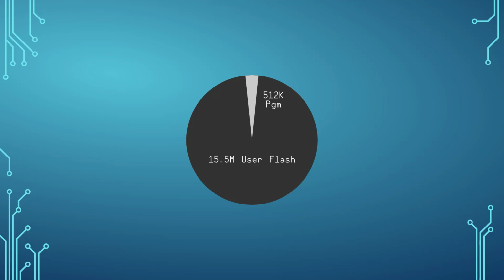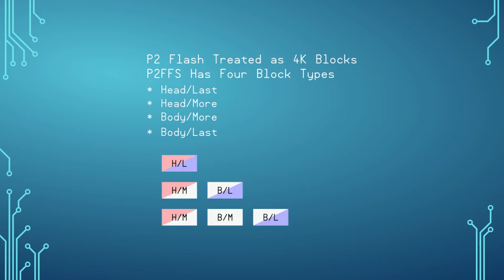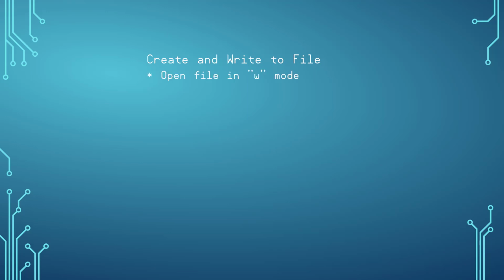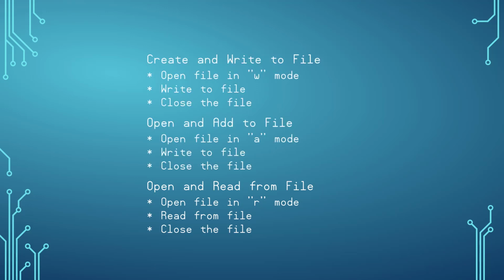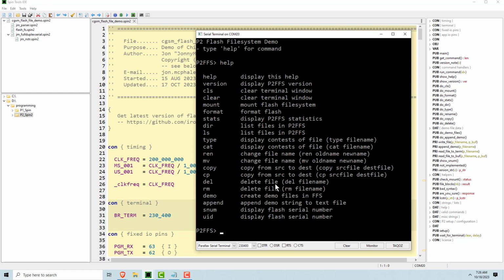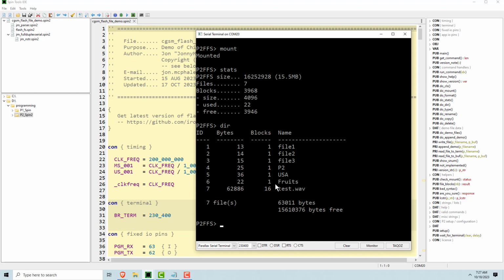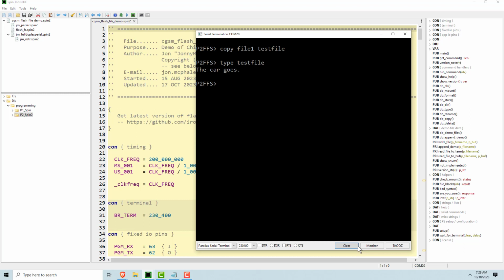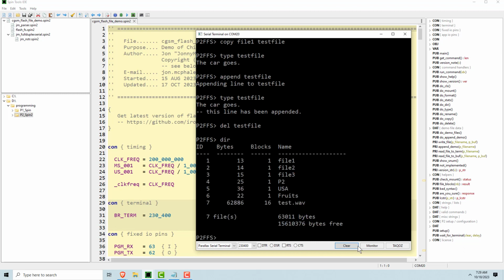Introduction to Propeller 2 Flash File System Driver with Jon McPhalen